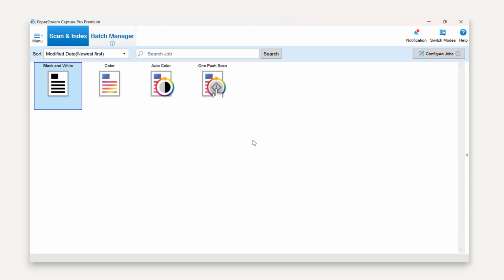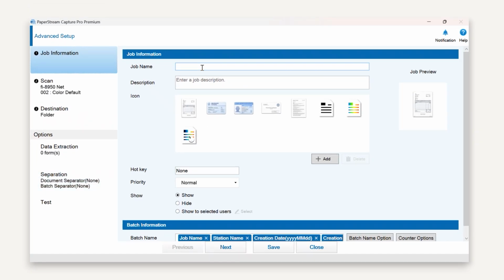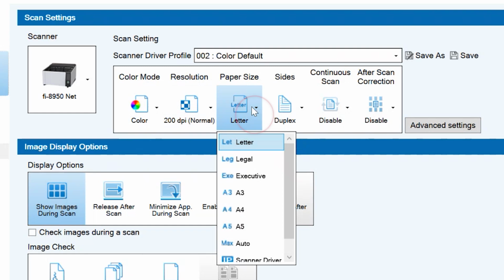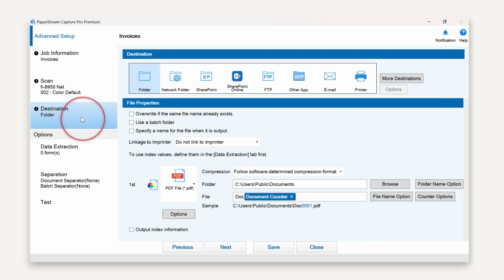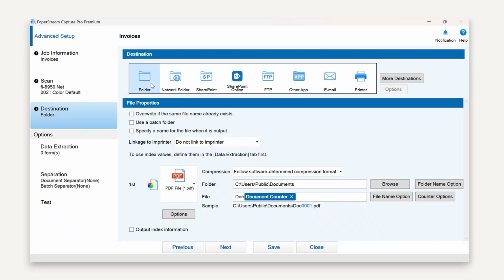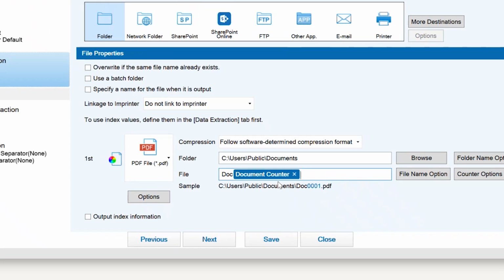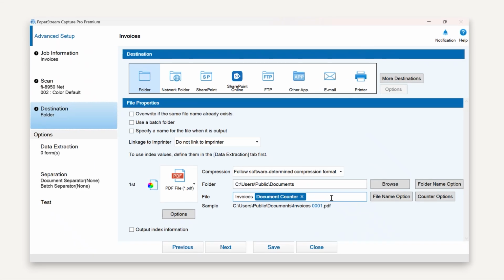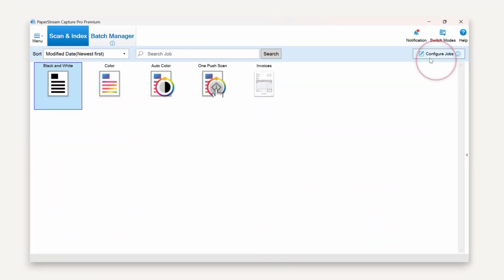How to Create a Custom Scanning Job | PaperStream Capture Pro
PaperStream Capture Pro lets users create custom scanning jobs to fit their document capture workflows. Configuring a job allows you to set up scanning and processing options based on the types of documents and tasks you handle.

This video walks through how to create a custom scanning job in PaperStream Capture Pro.